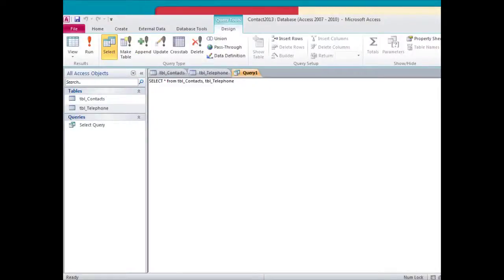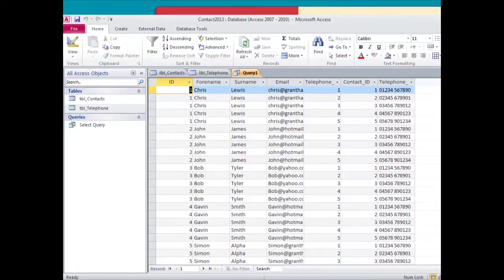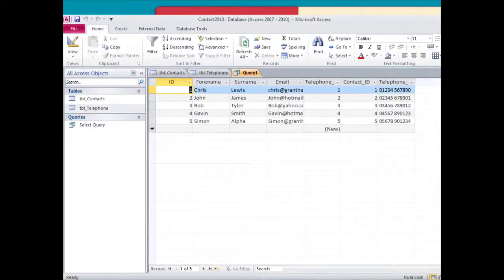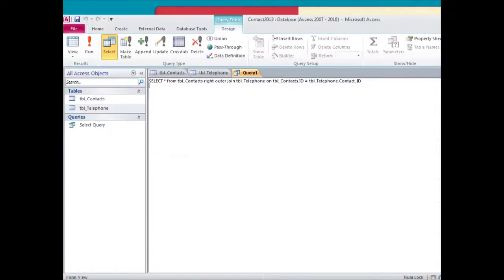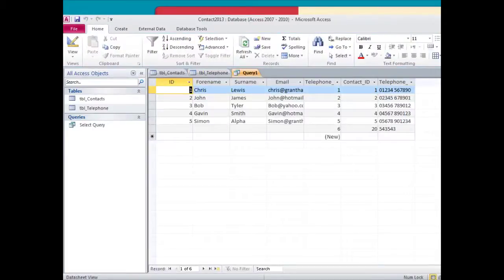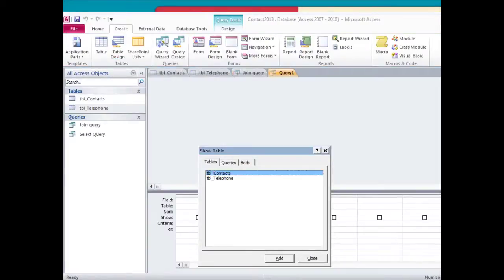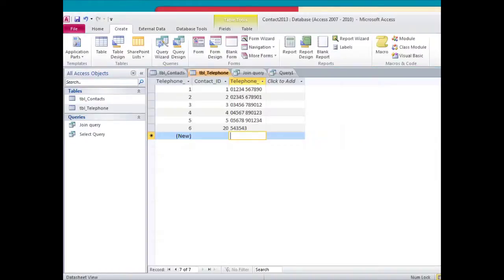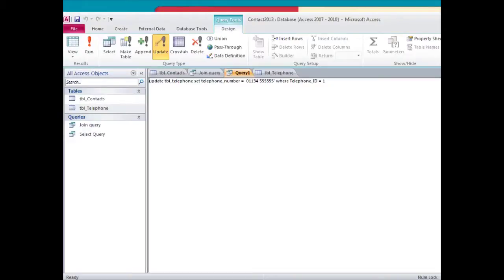Inner Joins, Updates and Deletes!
More advanced queries in access databases